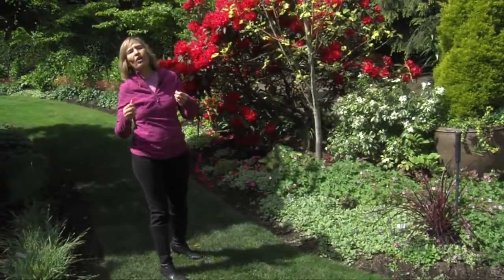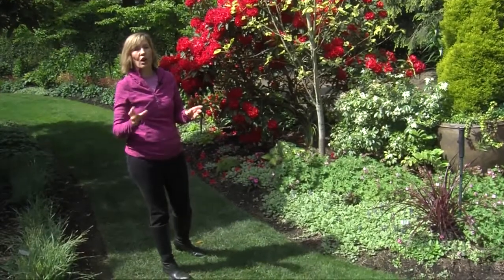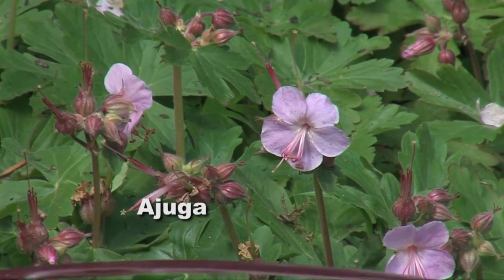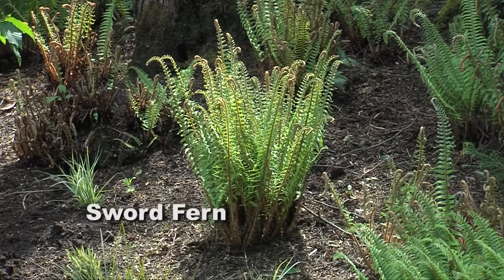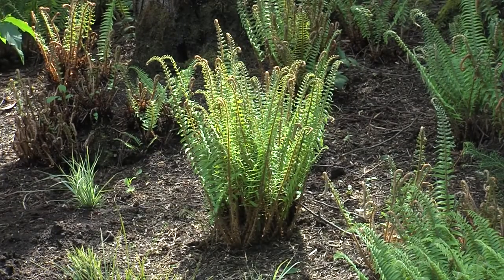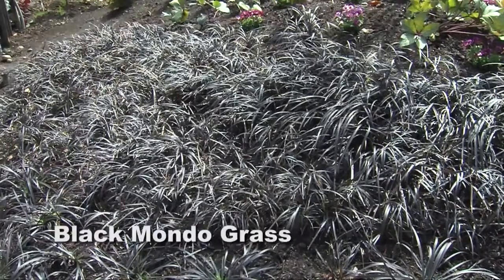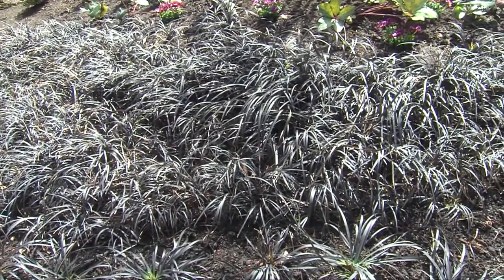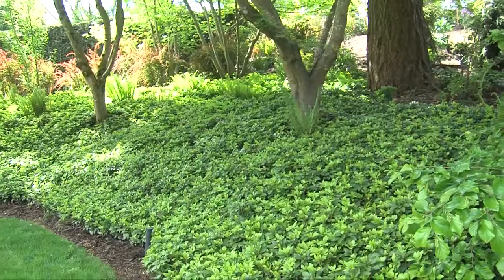pachysandra - 6 Detailed Highly Effective Tips on Growing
Many gardeners appreciate ground covers as practical alternatives to turfgrass. Used under trees and shrubs, ground covers eliminate the tedious necessity of mowing and trimming grass around and under these plants.

Trees and shrubs can also benefit from shallow-rooted ground covers that break up the soil and increase porosity and organic content.

In this article, we intend to share our research experiences with one of the popular ground covers.

Check full Article: Pachysandra 6 Detailed Highly Effective Tips on Growing

Gardenfrontier - leading Gardening Blog